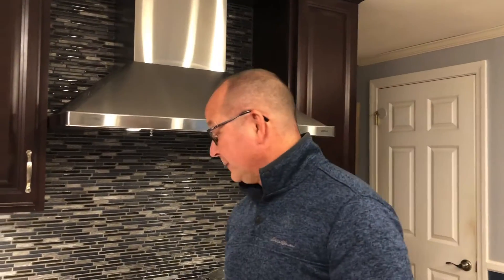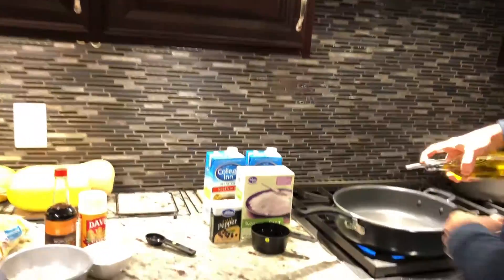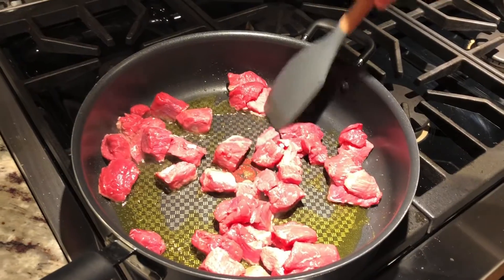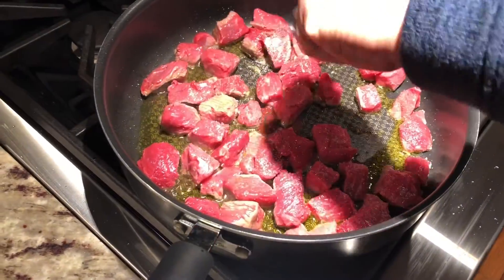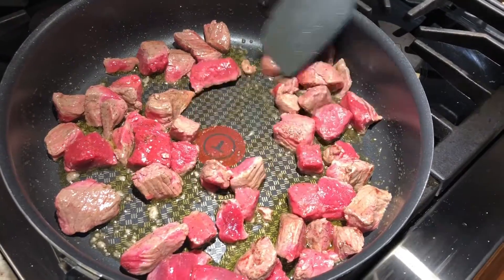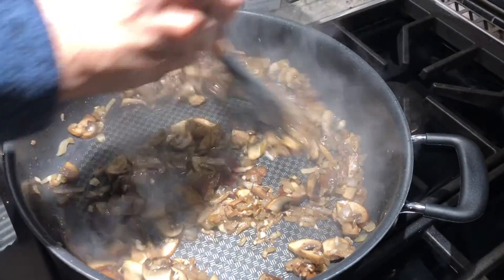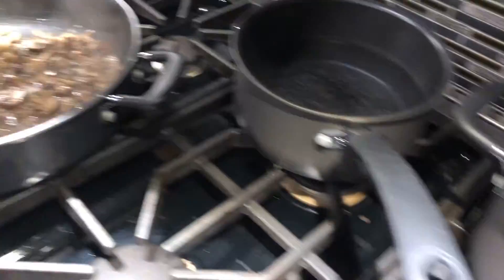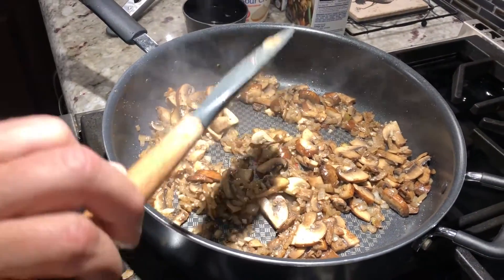Beef Stroganoff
Delicious and filling for a cold evening!

1 onion (diced)
3 tbsp olive oil
1 lb stewing beef
salt and pepper (to taste)
1 clove garlic (minced)
8 oz mushrooms, sliced to 1/4"
6 cups beef broth
1/2 cup red wine
3 tsp Worcestershire sauce
3 tbsp cornstarch
1/2 c. sour cream
3 tbsp parsley
1 1/2 c. egg noodles